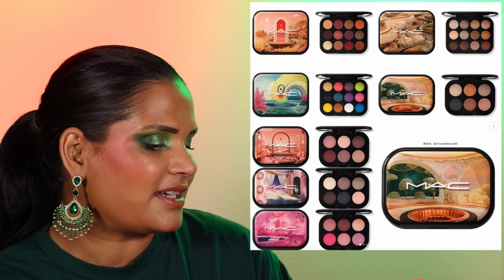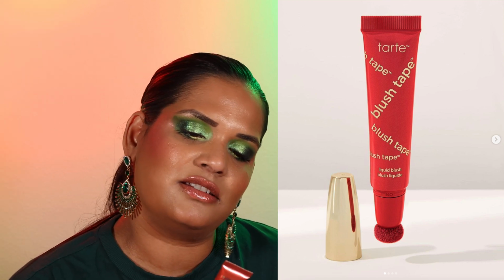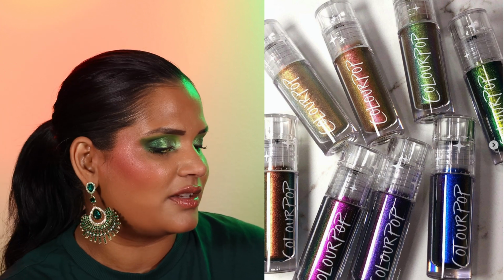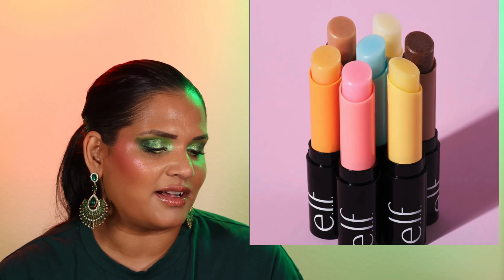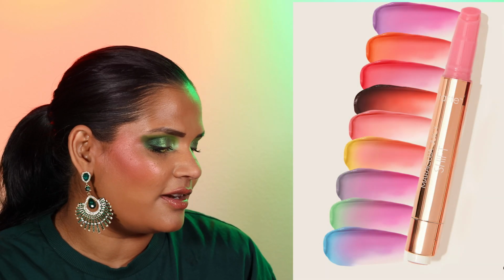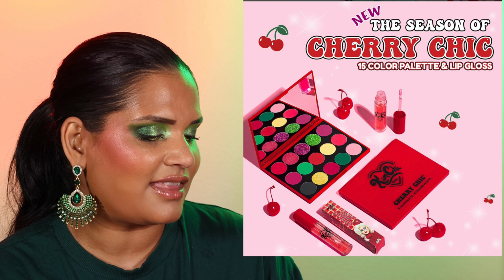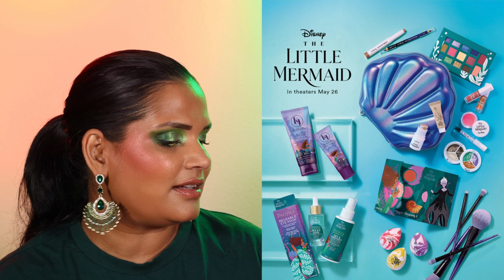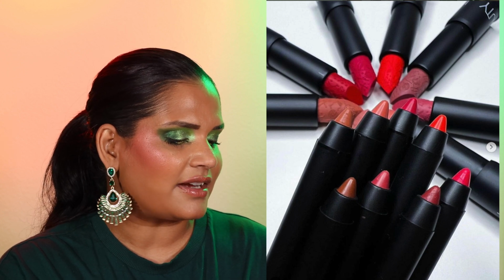Anti Haul - lets say strong while being tempted by all the makeup sales | Karen Harris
Today's video

Lipstick -
Foundation -
Concealer -
Highlighter -
Blush -
Bronzer -
Eyeliner -
Mascara -
Earrings -
screaming goat

Glamlite - KHMAKEUP
Glaminatrix - KHMAKEUP
Adept - KHMAKEUP
SugarDrizzle - KHMAKEUP
it'sBel - KARENHARRIS
Alter Ego - KAREN10
OFRA -  KHMAKEUP

Shade reference ?